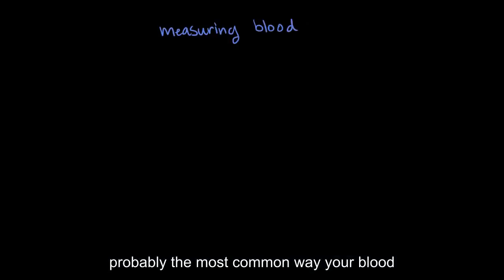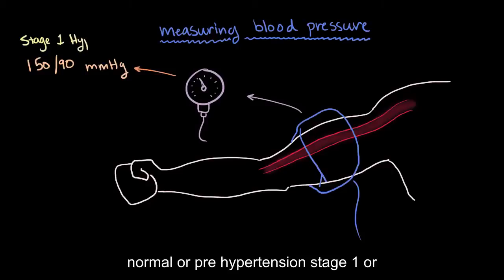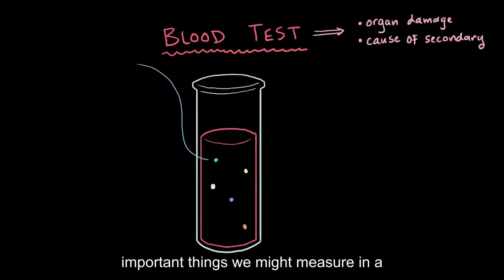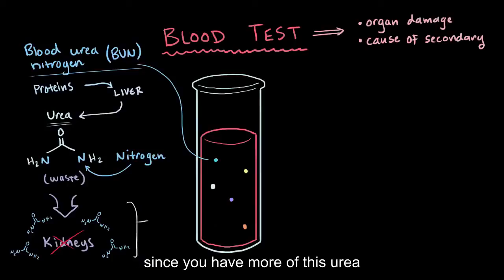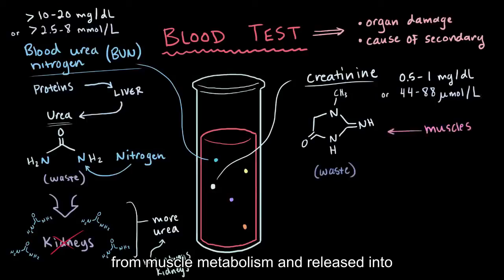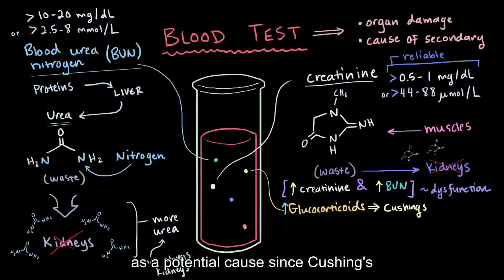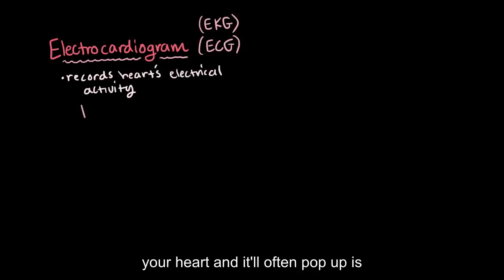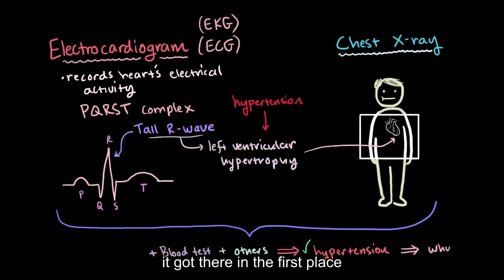10 Diagnosis of hypertension (Sub Anh)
01- Hypertension - Tim mạch